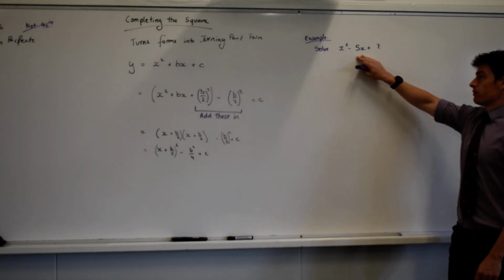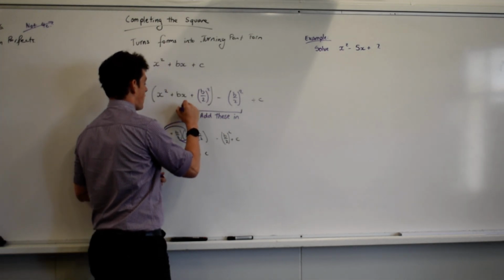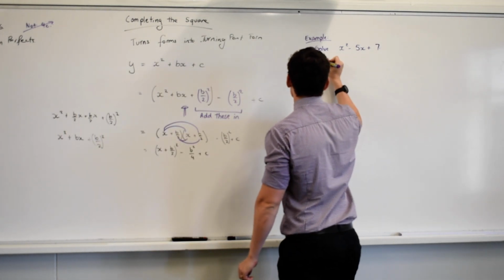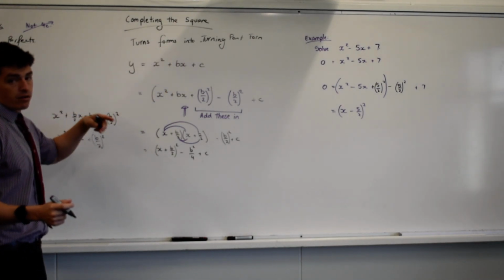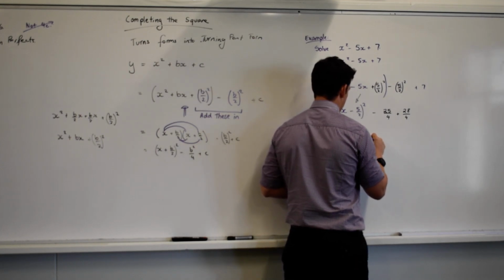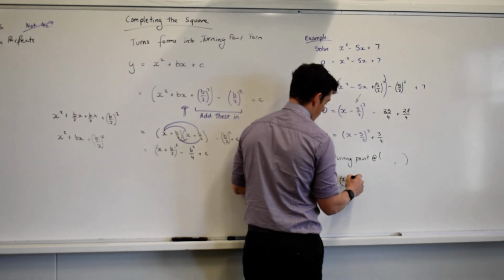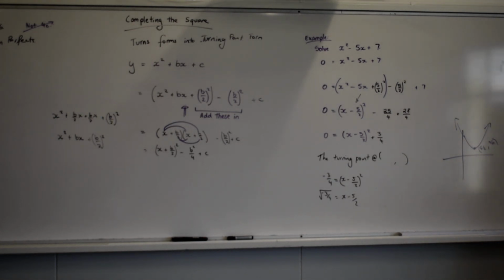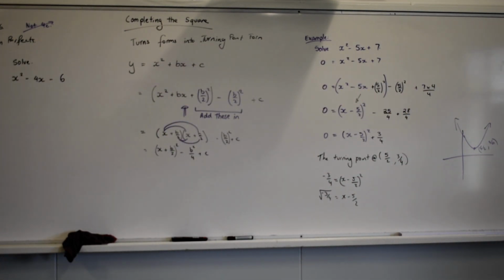Completing the Square